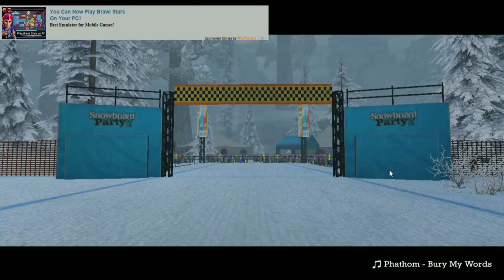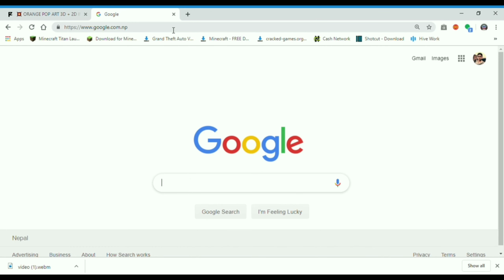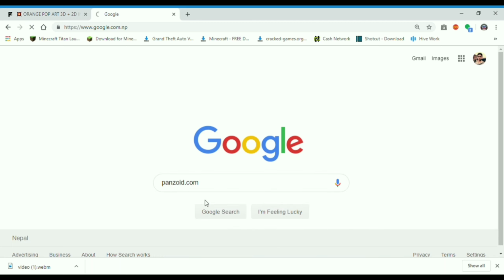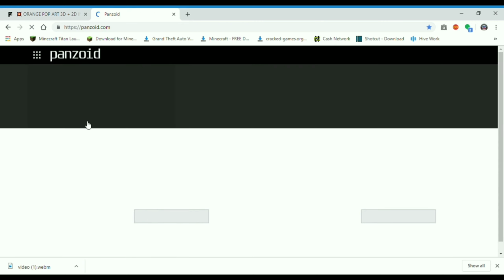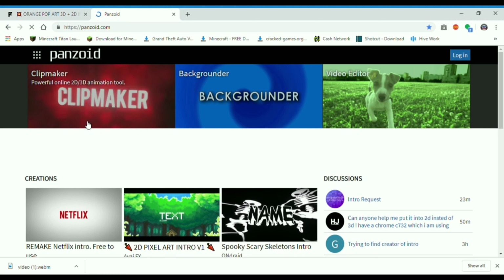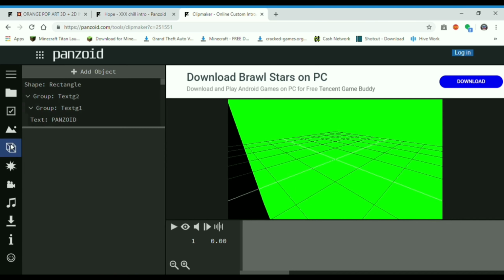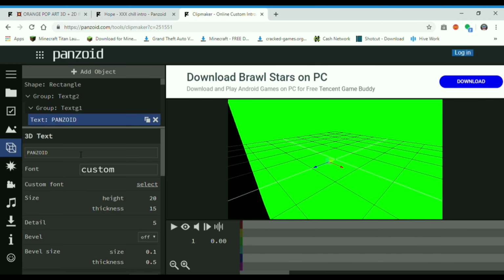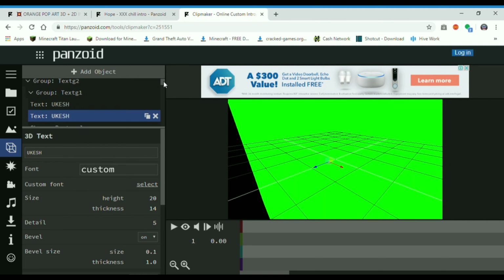HOW TO MAKE YOUTUBE Intros for Free!! ||Ukesh Prajapati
NAMASTE and WELCOME to a new video.
In today's video I am going to show you how you can make free YouTube intros.

THUMBNAIL made from
Photshop